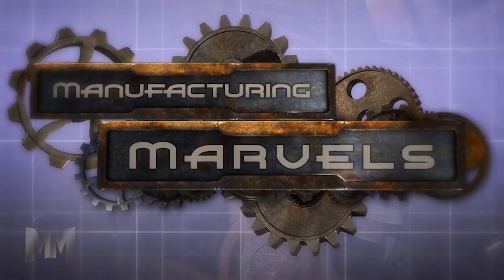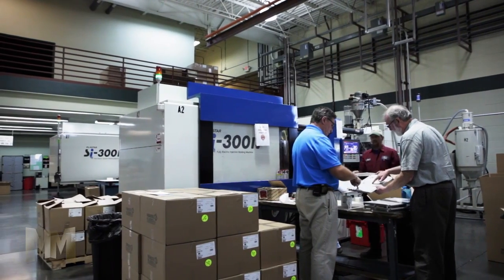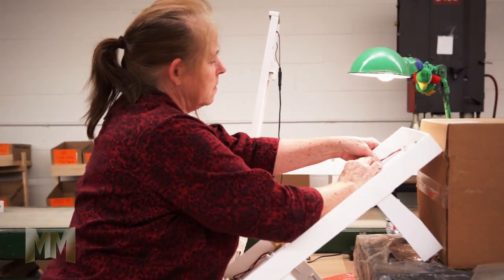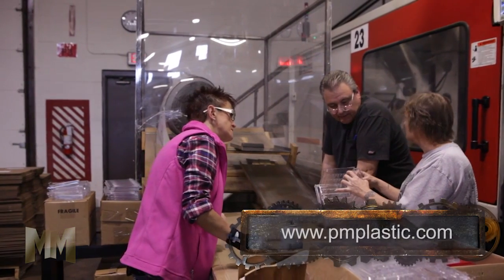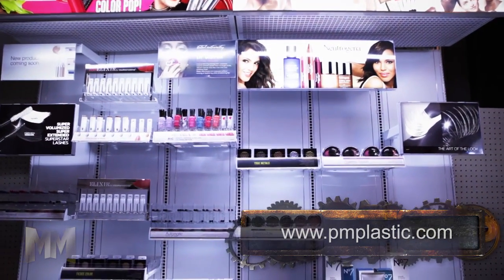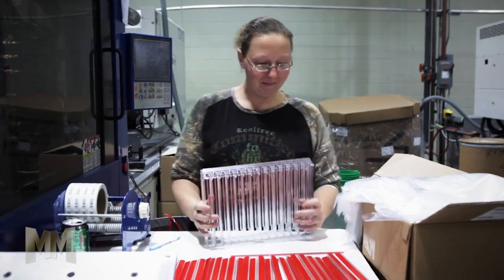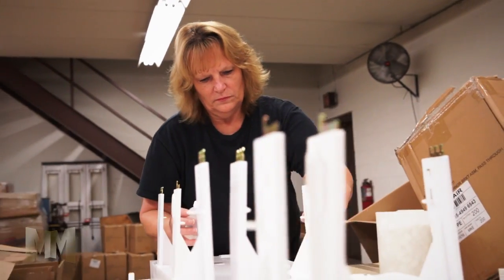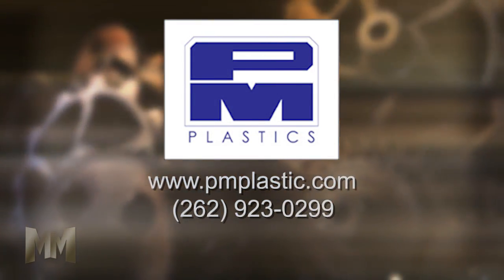PM Plastics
PM Plastics Inc. - Bringing Life To Plastics for Over 70 Years!

PM Plastics is a Custom Plastic Injection Molder and preferred partner for Original Equipment Manufacturers and Retail and Point-of-Purchase advertising.  We help you navigate your project through polymer selection, tool designs, and cost effective manufacturing methods. Our Engineers remain on the forefront of plastic part and injection mold design and engineering technology.

Our vast capabilities can support the manufacturing of micro parts, miniatures, small parts, large parts, and multiple component assemblies, and with most polymers, acrylics, and thermoplastics. When paired with our supplemental finishing and support services, our plastic molding capabilities become a turnkey solution to plastics manufacturing.

PM PLASTICS GROUP OF COMPANIES:

PM PLASTICS Co.
627 Capitol Dr,
Pewaukee, Wl 53072

MORAINE PLASTICS LLC
2195 Stonebridge Rd                                                                                                  West Bend, WI 53095                                                                                        *ISO 2001:9008

NITSCHKE MOLD & MANUFACTURING
N60 W14630 Laul Ave,

Project Management -
Regional Sales / Project Manager
Designer / Engineer
Estimator
Model Maker
Production Manager
Customer Service Representative

Design / Engineering -
CAD/CAM
Tool Design
Mold Maintenance
Flat back tooling
Model Making

Estimating -
Application Engineering
Material Selection
24 - 48 hour turnaround on rerun quotes
48 - 72 hour turnaround on new projects

Manufacturing -
53 injection molding machines
24/7 production capabilities

Secondary Operations
Complete decorating capabilites
Riveting, Ultrasonic welding, Auto bagging, Tapping, Machining & Blister Packaging
Assembly department
Warehousing
Drop Shipping

Quality Control
SPC Capability
Dedicated QC Supervisor with 24 hour staffing
Employee training & involvement teams
Equipment:
80,000 square foot manufacturing facility
53 injection molding machines ranging from 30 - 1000 ton
5 pad printing machines
12 hot stamping machines (up to 14" x 18")
1 roll on hot stamper
4 heat transfer machines
2 silk screen machines (up to 24" x 36")
Complete spray painting department